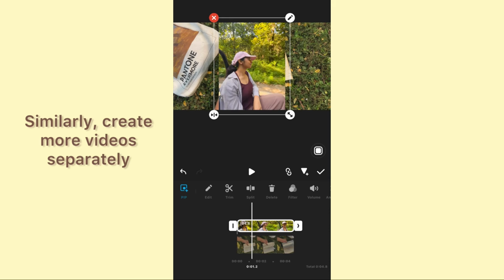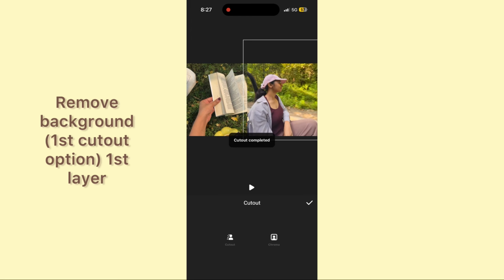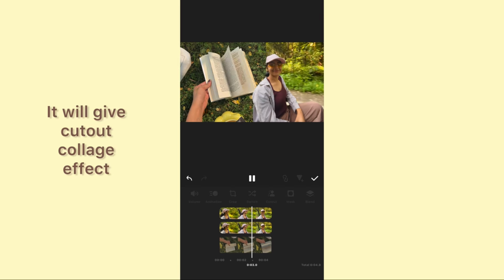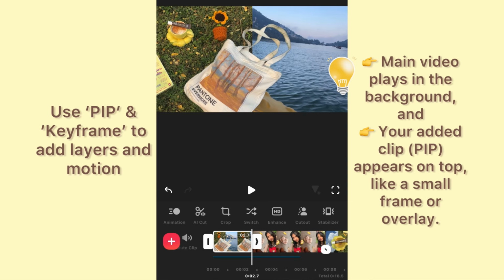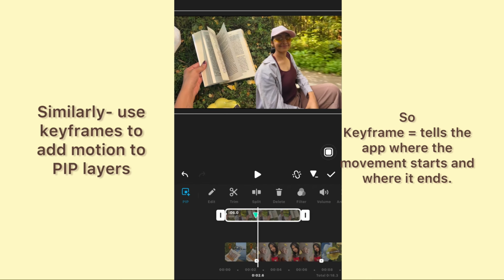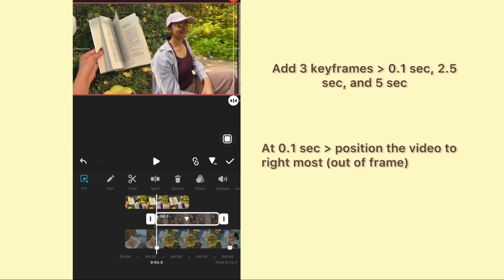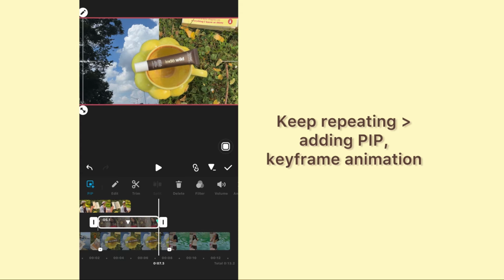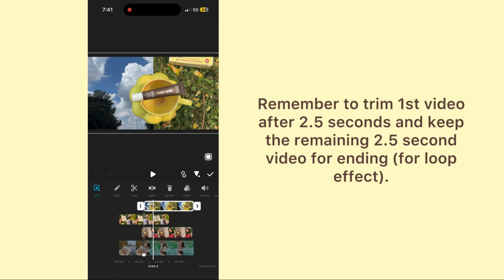Create VIRAL Instagram Reels | 2 Trending Reels Tutorial | 10K+ Shares, beginner’s guide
In today’s video, I’m decoding how to create viral Instagram Reels — step by step! I’ll be showing two trending reel styles that are blowing up right now and have personally helped my videos get over 7K–10K shares each & 2000+ NEW followers.

If you’ve been wondering how to make your reels stand out, gain traction, and actually go viral — this tutorial will help you understand what works and how to recreate it in your own style 💫

👇 Chapters:
00:00 Intro
00:30 Viral Reel Style 1
02:54 Viral Reel Style 2
04:36 Key Tips to Boost Shares

• Snoozy Beats – August Rain (Pixabay)
• Oneul — “Oneul’s Picnic” (Commercial Release; used with permission)

📸 Shot on: Samsugn Galaxy Z Flip 7

💬 Let’s Connect!

💛 Drop a comment if you want access to my viral doodle templates + keyword list!

￼       • how to go viral on Instagram
 • how to get more shares on reels
 • how to increase reach on Instagram
 • trending reel transitions
 • viral doodle reels tutorial
 • seamless carousel post tutorial
 • aesthetic Instagram reel tutorial
 • Instagram reels editing in CapCut
 • step-by-step Instagram reels guide
 • Instagram content ideas 2025